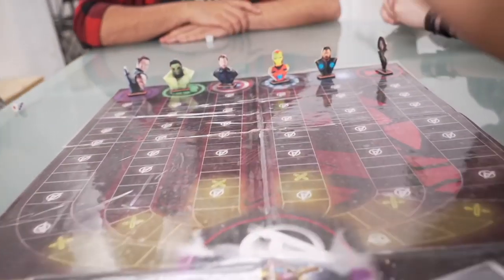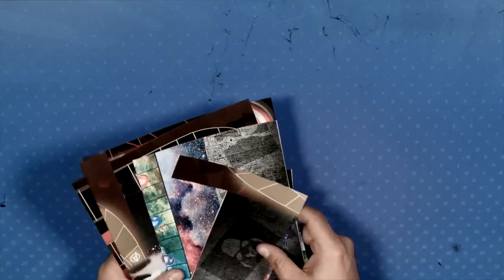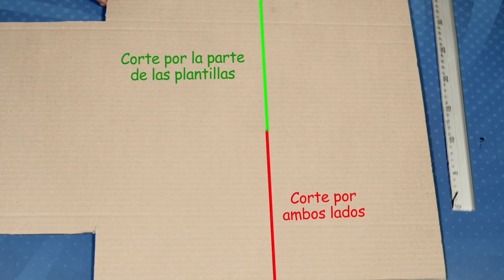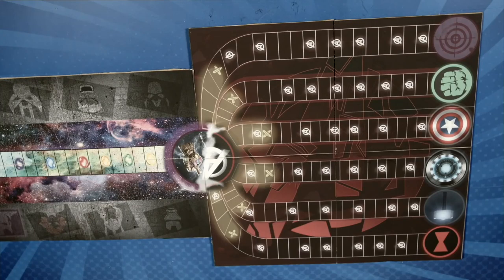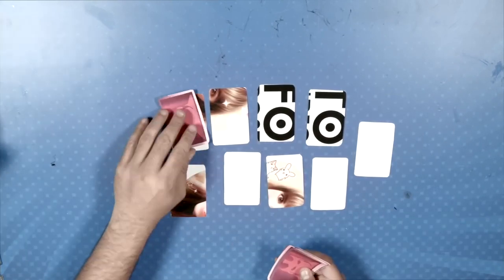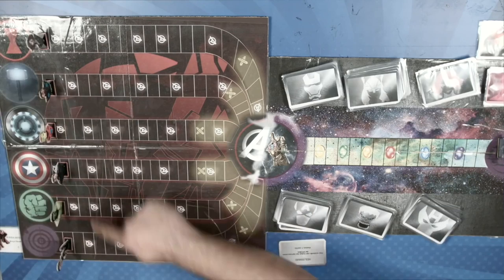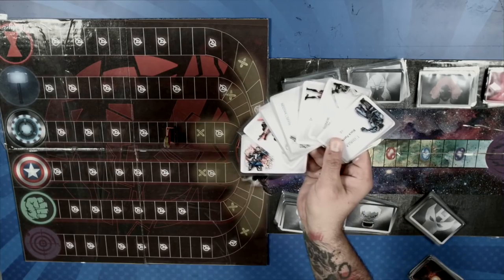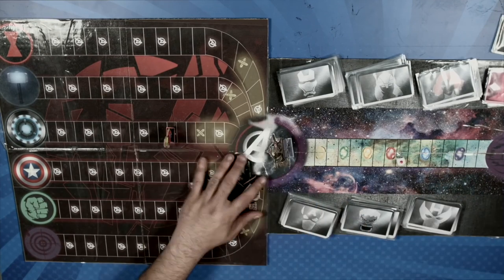AVENGERS Board GAME I Creative Minds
Are you curious about how would it be to play a board game with your favorite Marvel superheroes? Watch this Creative Minds video to make your own Avengers Board game and choose your Superheroes to play the game of life and death. Let the battle begin!